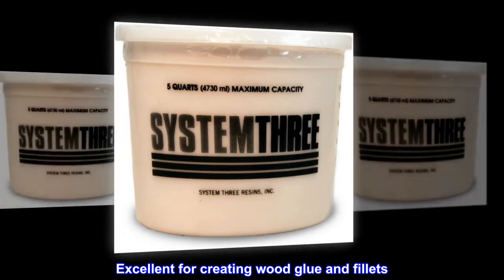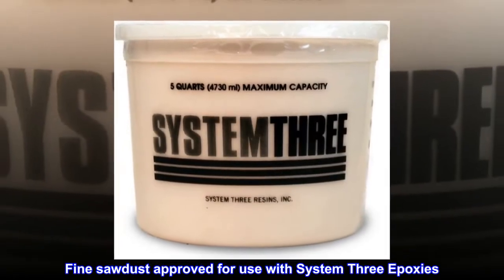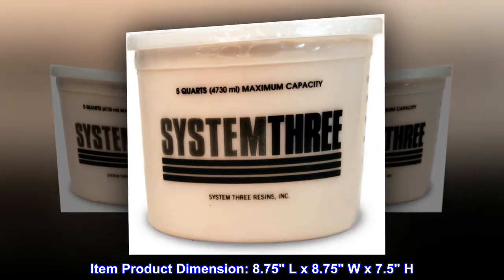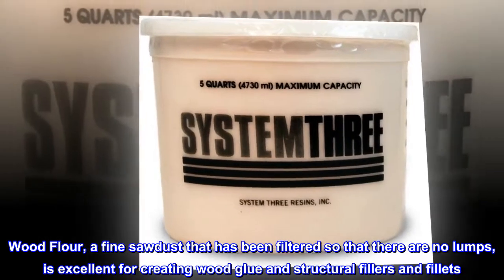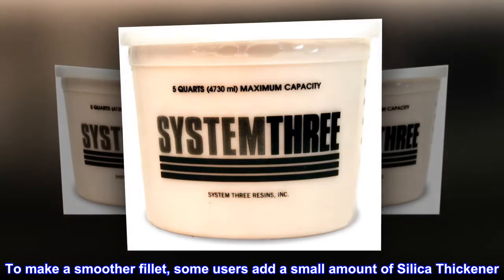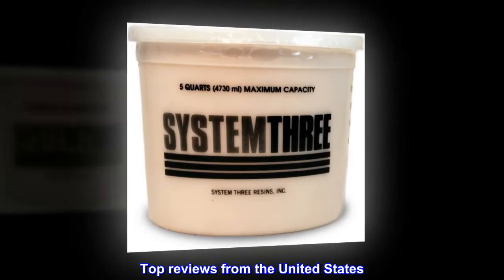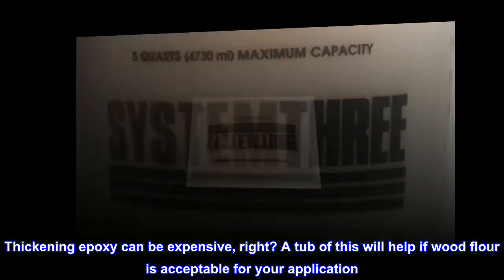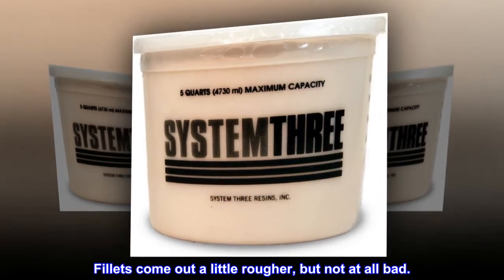System Three 3110S47 Brown Wood Flour, 5 Quart Tub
Excellent for creating wood glue and fillets
Thixotropic fibrous filler
Fine sawdust approved for use with System Three Epoxies
Item Product Dimension: 8.75" L x 8.75" W x 7.5" H
Wood Flour, a fine sawdust that has been filtered so that there are no lumps, is excellent for creating wood glue and structural fillers and fillets. It is a fibrous filler that is also thixotropic. To make a smoother fillet, some users add a small amount of Silica Thickener. Alternatively use SilverTip EZ-Fillet for ease-of-use.
bargain
Thickening epoxy can be expensive, right? A tub of this will help if wood flour is acceptable for your application. It is very fine. Fillets come out a little rougher, but not at all bad.